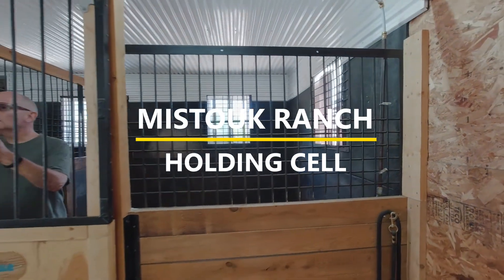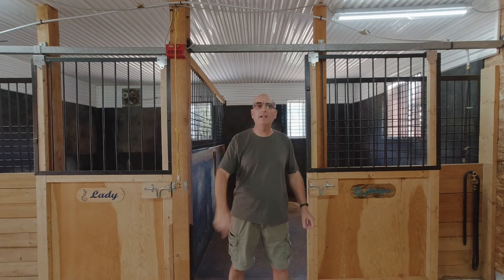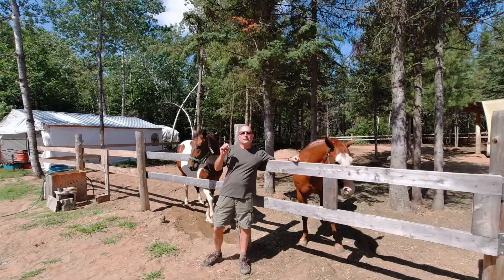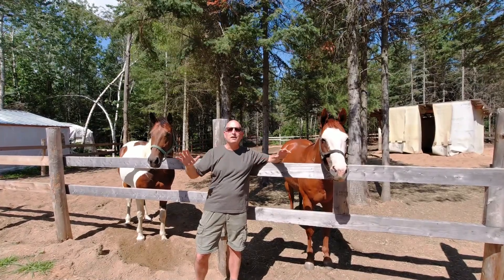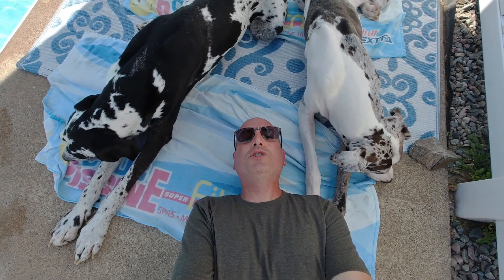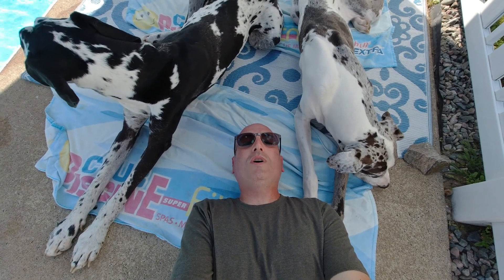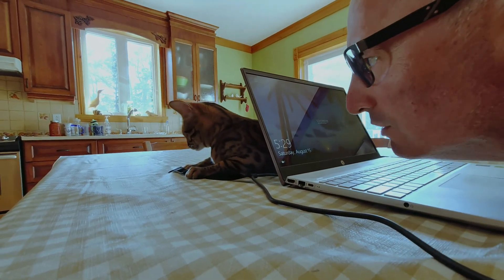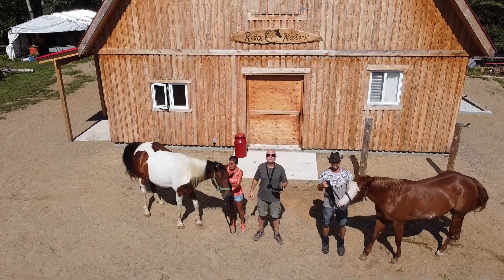WEEK 38: Pets, Domestic and Domesticated Animal Portraits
The 2020 Trevor Carpenter PhotoChallenge Weekly Photo Challenge - WEEK 38: Pets, Domestic and Domesticated Animal Portraits

From Amazon.com

Using The Feiyu-Tech G6 MAX Gimbal
From Amazon.com